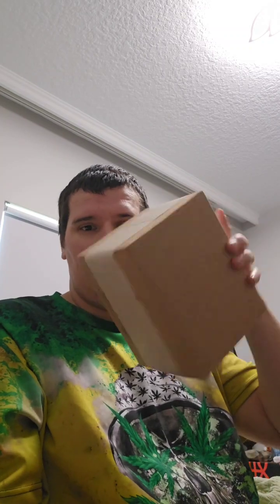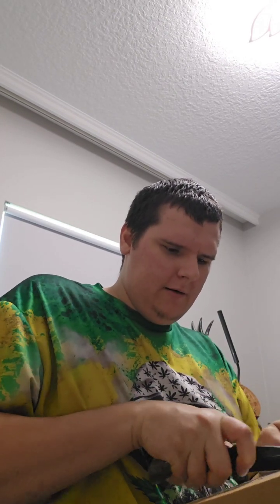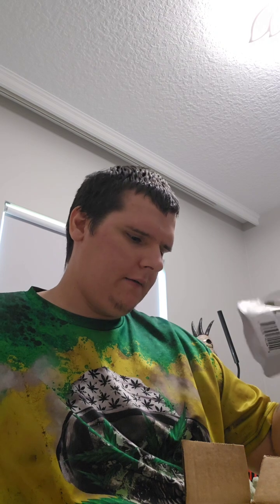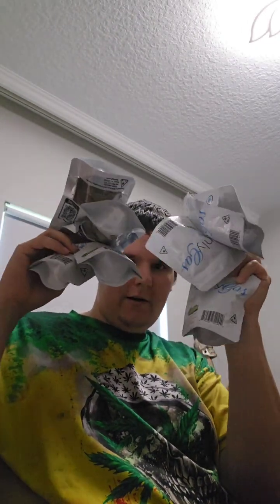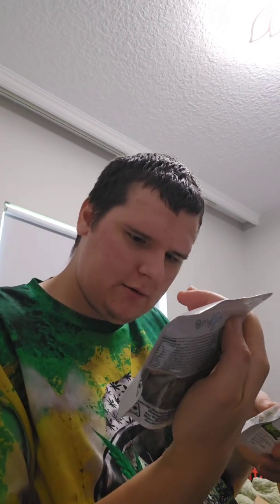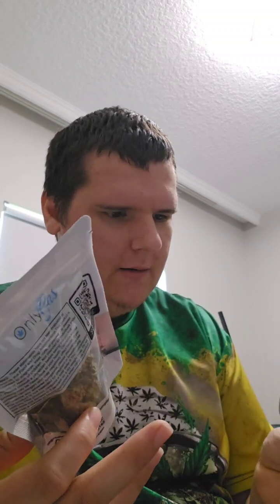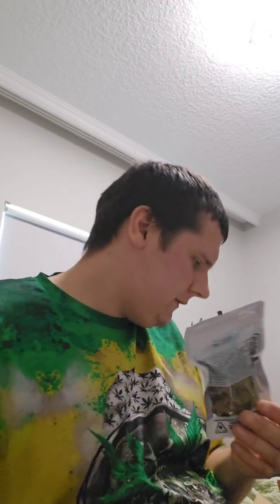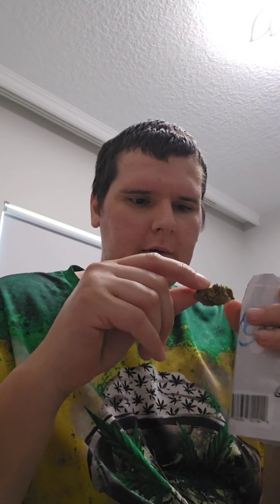Goblin Flower/Only Gas "out door Gelato 45" QP SHWAG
this flower is not the freshest it should be considered as Shwag as it is budget weed but it smokes smooth with a earthy taste and boy do the effects creep up on you ! I myself enjoy smoking out door shwag so it works for me.